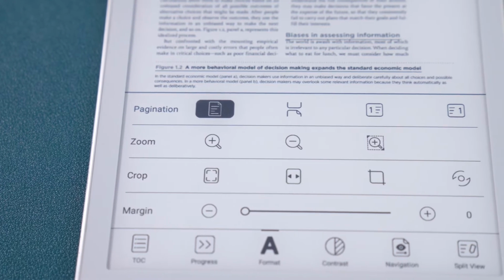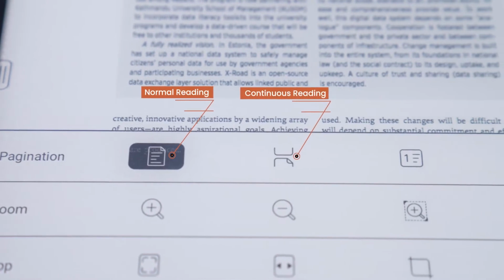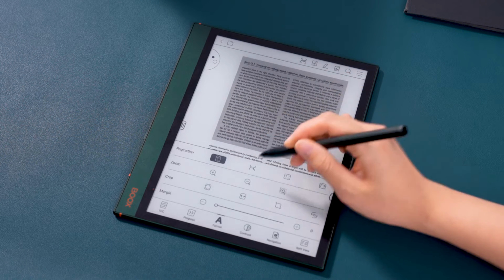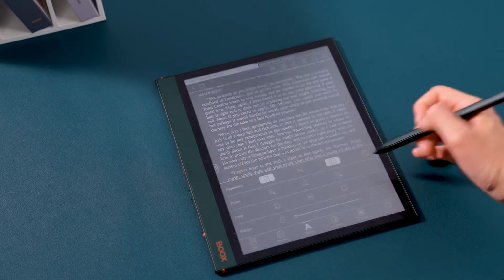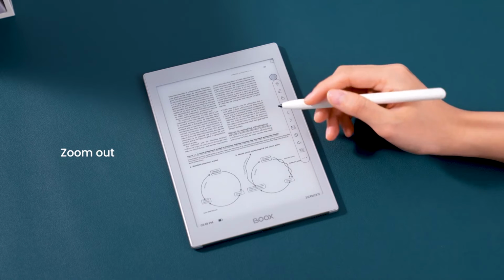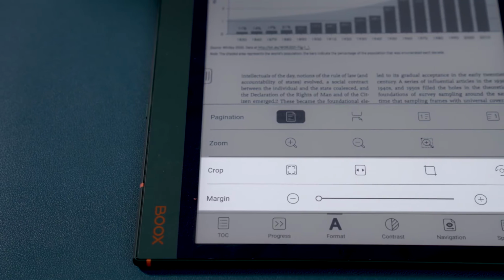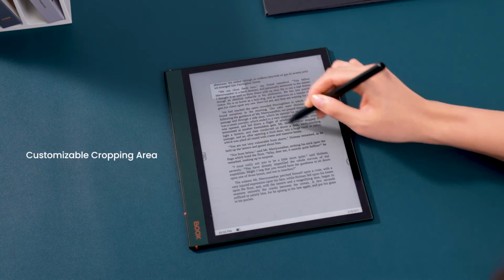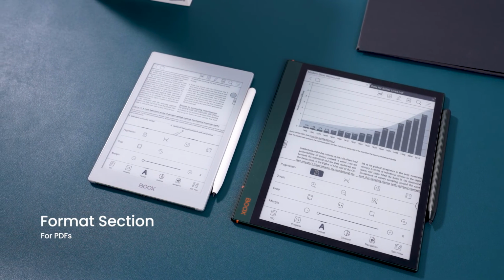What Can PDF Format Adjustments Do? | BOOX NeoReader Format Section Tutorial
Today we'll look at a fundamental feature of the built-in NeoReader: the Format Section. Every button in the Format section is not only simple to use, but very helpful for achieving a desired effect. Watch the video now to learn more about the format changes you can make to PDFs and other fixed-style formats.